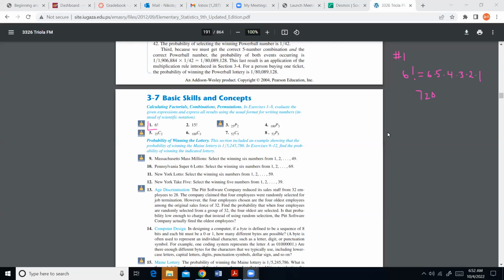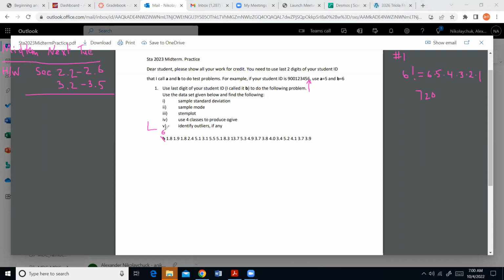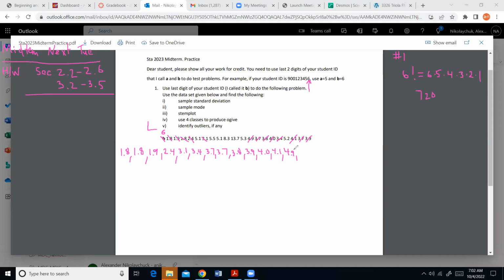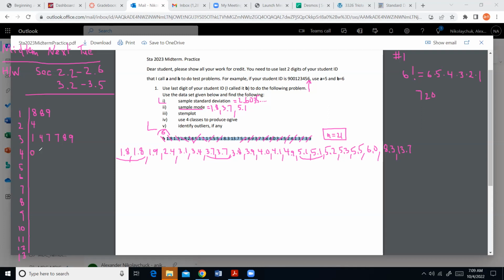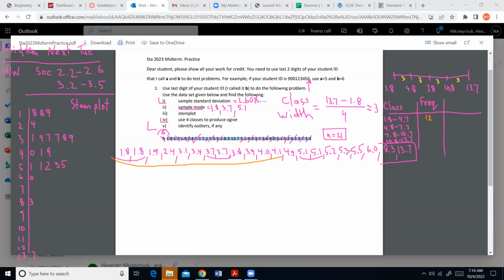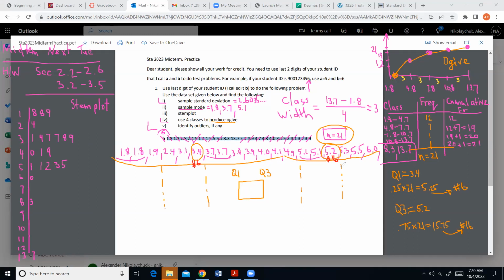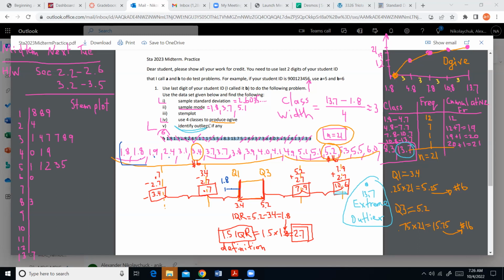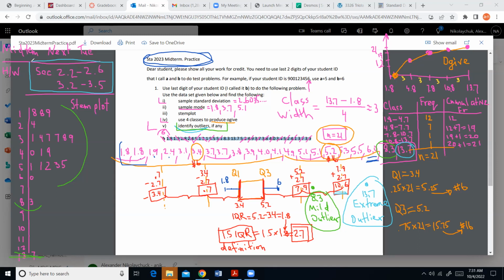Elementary Statistics. Midterm practice.